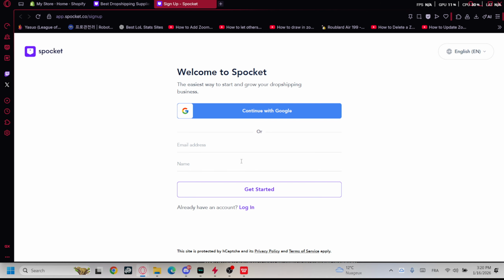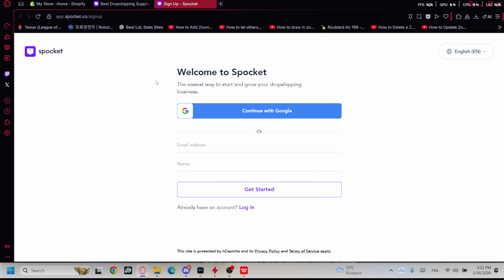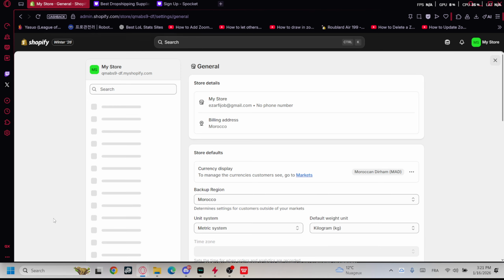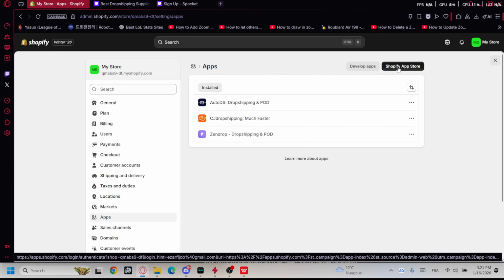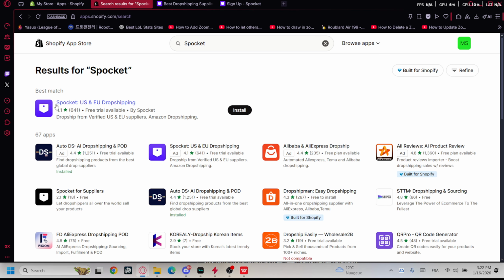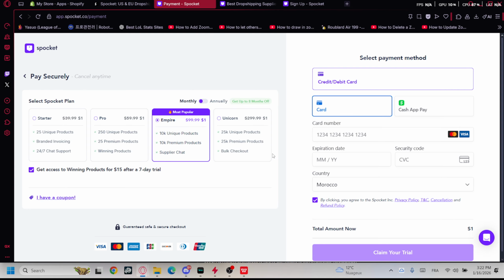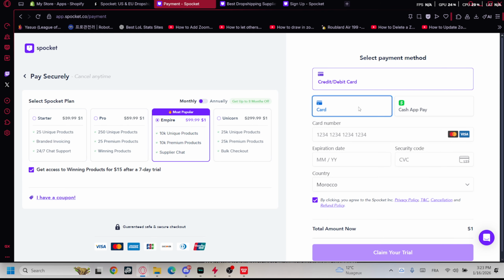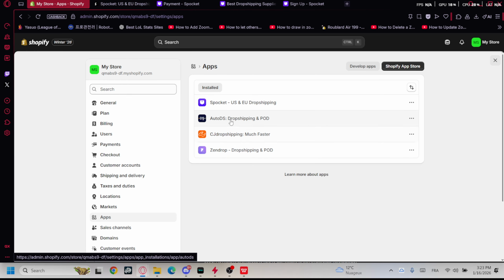How To Connect Shopify To Spocket ! Tutorial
Today we talk about connect shopify to spocket,spocket dropshipping shopify,spocket shopify app,how to use spocket with shopify